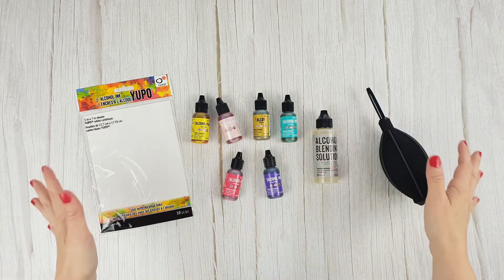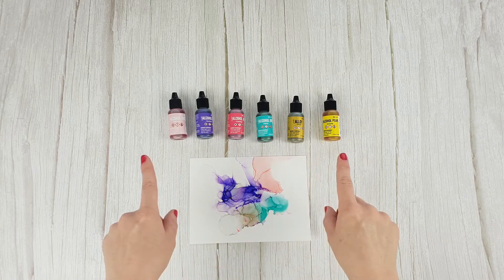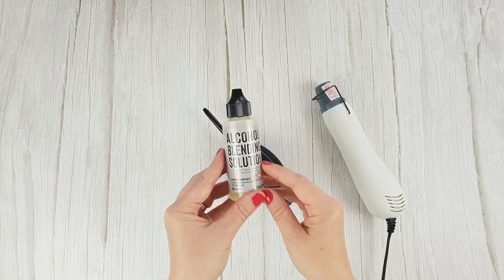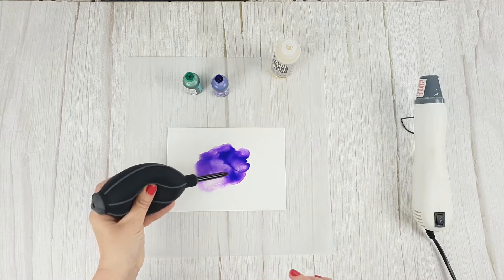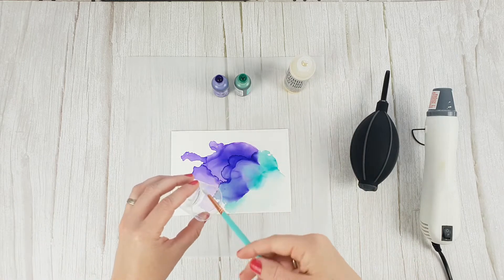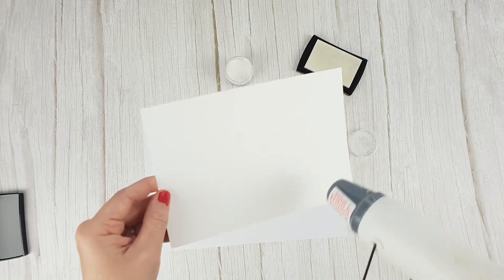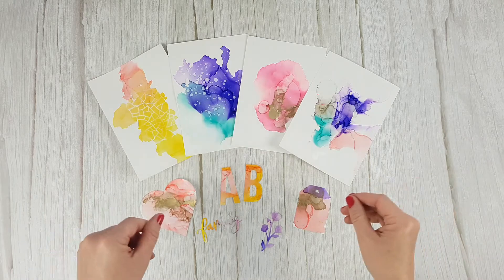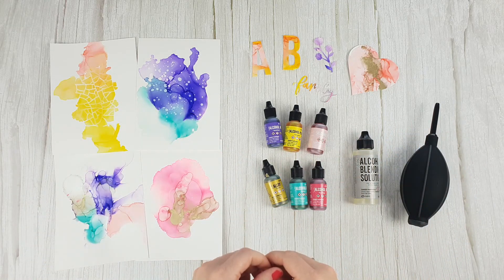Learn how to paint with Alcohol Inks - Craftelier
Alcohol inks offer great versatility and amazing results. In this video we'll focus on Tim Holtz's Alcohol Inks for Ranger, although you can find alcohol inks from other brands. Learning to use them is very easy, you just need a bit of practice and let yourself go. You will see how fun is working with them!

Les encres alcohol inks offrent une grande polyvalence aux résultats spectaculaires. Dans cette vidéo nous nous concentrons sur les Alcohol Ink de Tim Holtz pour Ranger, bien que vous puissiez trouver ce genre d'encres sous d'autres marques. Apprendre à les utiliser est très facile, il suffit juste d'un peu d'entraînement et vous verrez que travailler avec elles est très amusant !

Alkoholtinten sind Tinten, die eine große Vielseitigkeit bieten und spektakuläre Ergebnisse liefern. In diesem Video konzentrieren wir uns auf Tim Holtz' Alkoholtinten für Ranger, obwohl diese Tinten auch bei anderen Marken zu finden sind. Der Umgang mit ihnen ist sehr einfach, man braucht nur ein bisschen Übung und kann sich von diesen Tinten begeistern lassen. Du wirst sehen, dass es viel Spaß macht!